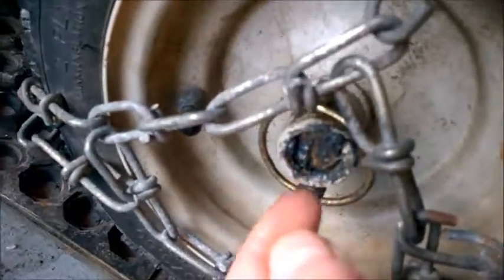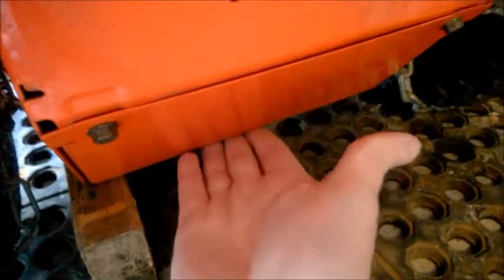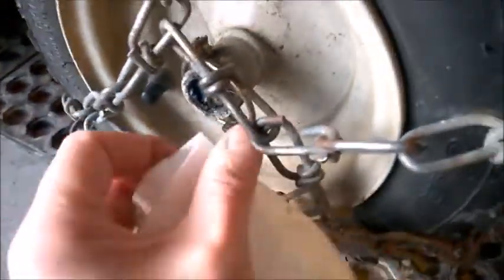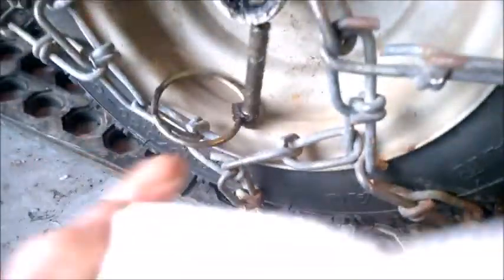Snowblower wheel pin holes - Get traction in both wheels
For snow blowers with wheel locking pin, this is how to use the shaft holes